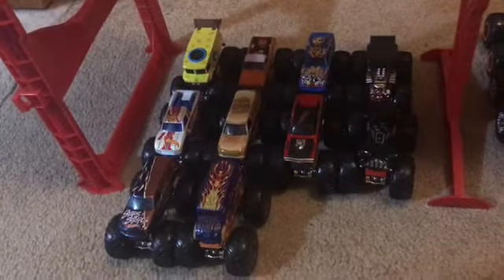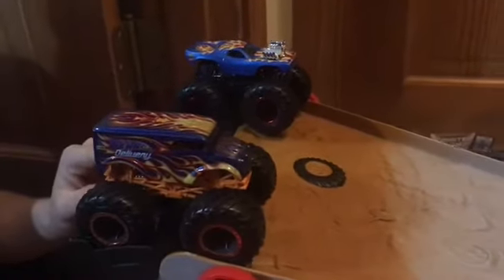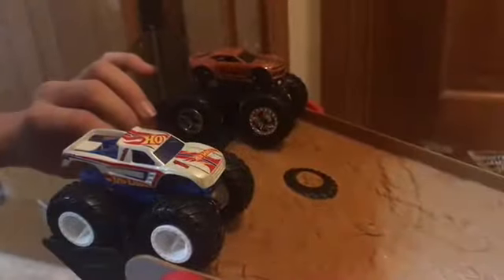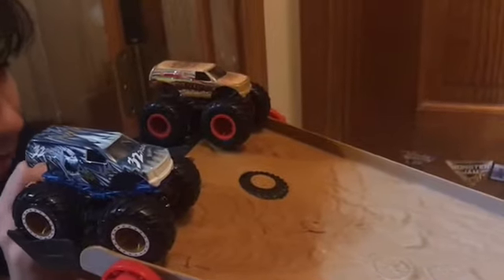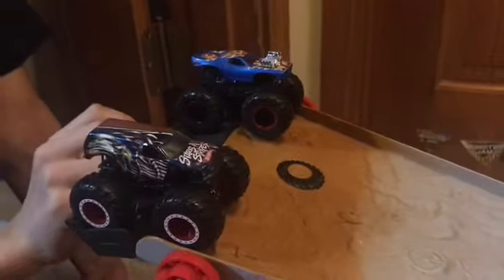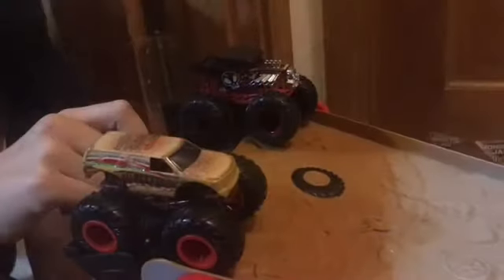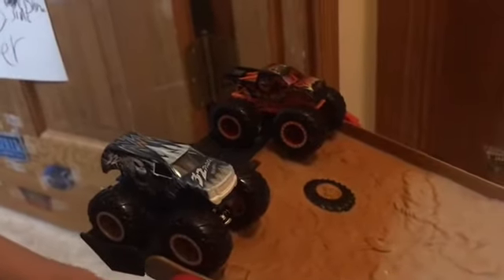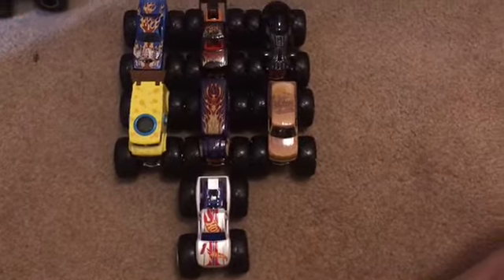Hot Wheels Monster Trucks | MatchUp 11 (12/28/19)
Standings:

1. All Beefed Up | 21 Points
2. Dodge Charger R/T | 19 Points
3. Hot Wheels Racing #1 | 19 Points
4. Rodger Dodger | 17 Points
5. Stars and Stripes | 16 Points
6. Bone Shaker | 15 Points
7. Hot Wheels Delivery | 14 Points
8. Pure Muscle | 14 Points
9. Spongebob Squarepants | 12 Points
10. Darth Vader | 7 Points
11. Camaro | 1 Point
12. Scorcher 🔥 | 1 Point
13. 32 Degrees ❄️ | 0 Points
14. Skeleton Crew | 0 Points